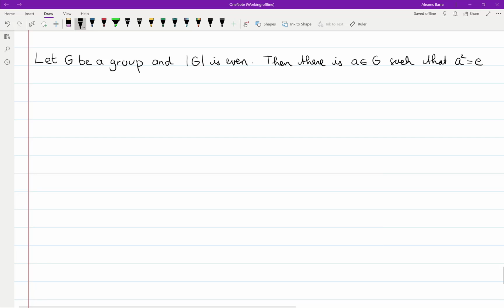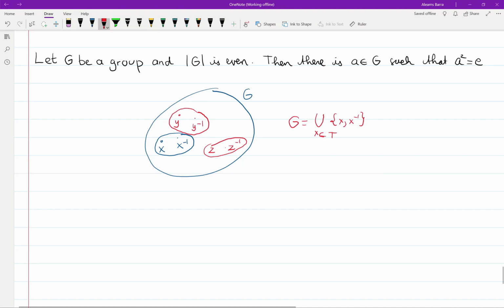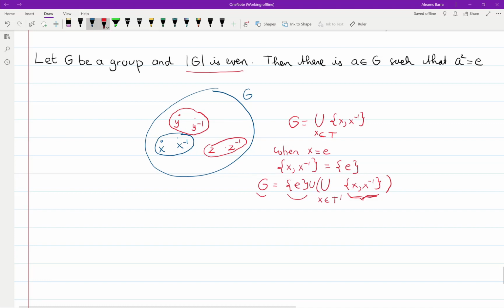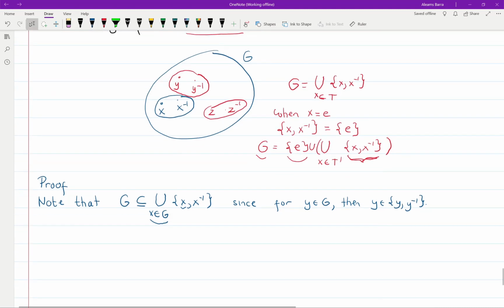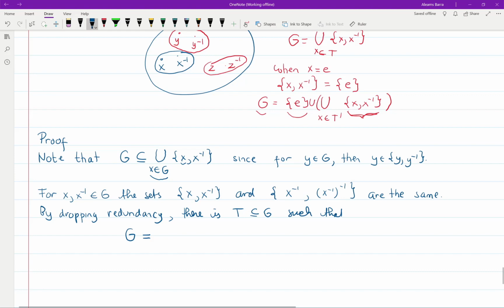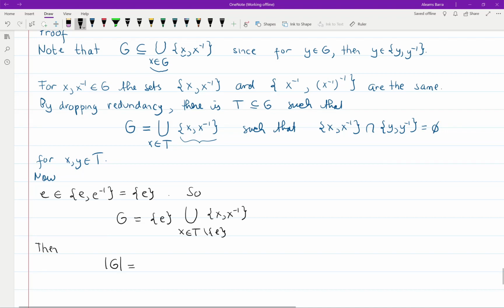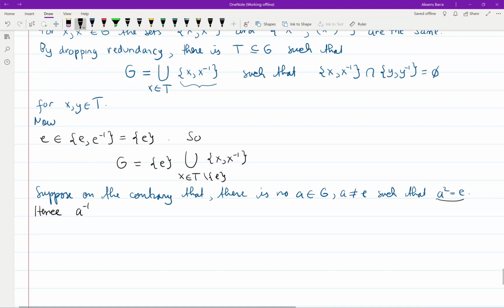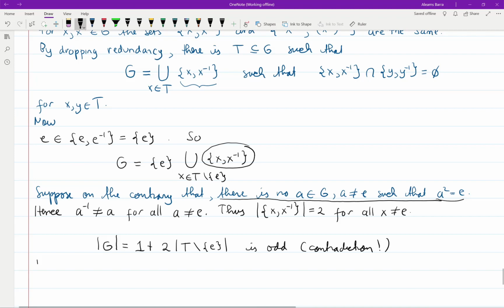Eksplorasi Elemen dengan Orde 2 dalam Struktur Aljabar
Dalam video ini, kita akan menyelami konsep elemen dengan orde 2 dalam konteks struktur aljabar. Mengapa elemen ini menjadi penting dalam pemahaman grup? Kita akan mengupas definisi, sifat-sifat, dan contoh konkret yang mendemonstrasikan keberadaan elemen tersebut.

- Definisi elemen dengan orde 2
- Teorema dasar yang melibatkan elemen orde 2
- Contoh grup dengan elemen orde 2
- Hubungan antara elemen orde 2 dan struktur grup
- Aplikasi praktis dalam teori grup
- Diskusi tentang relevansi dalam bidang matematis lainnya

Bergabunglah di komunitas Bermatematika untuk membahas lebih dalam matematika!